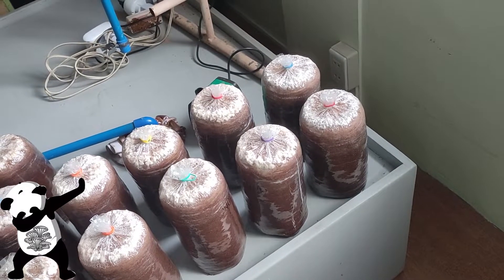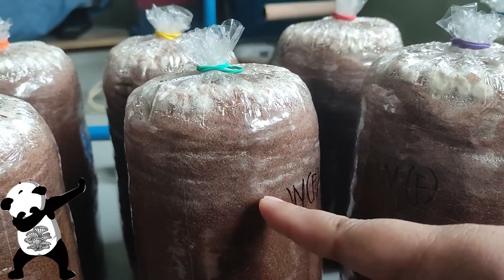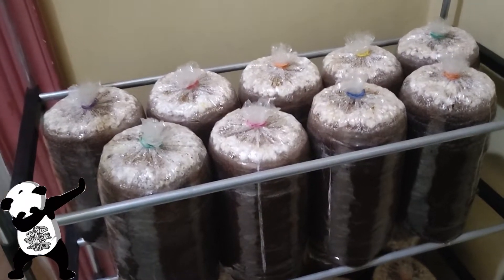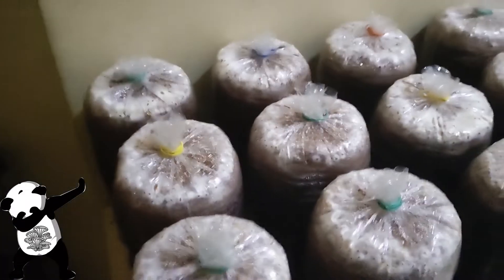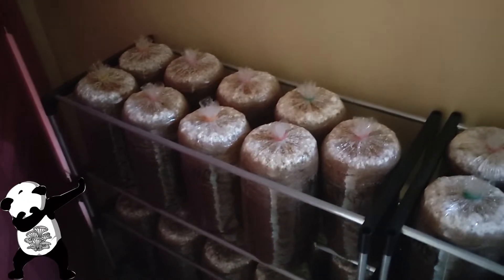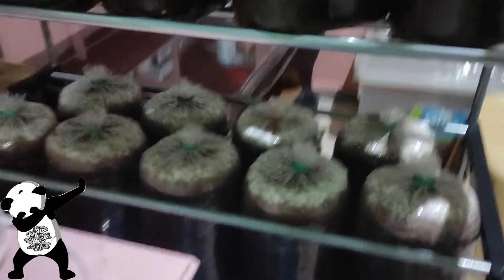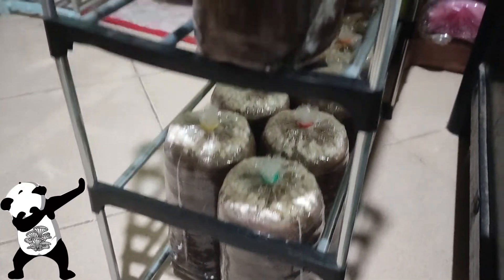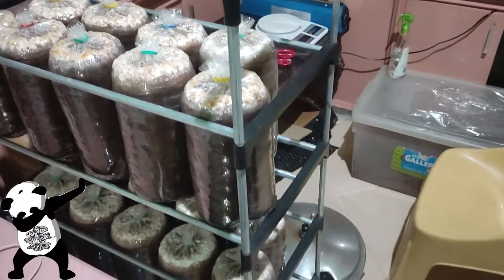FB Incubation Update (11-16-2021)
Hi mga ka-bocchi! This will be an update on my incubation area, changes that's I've done on my incubation or any challenges that I encountered. This will keep you updated on what I've been doing, What I've experienced on fruiting bag incubation. ENJOY!

KABUTEnkyu!!!